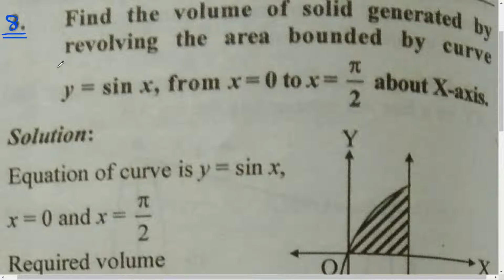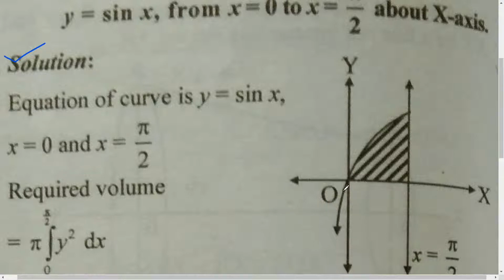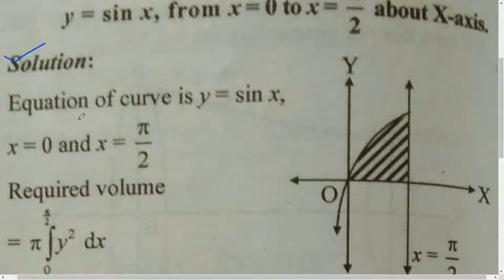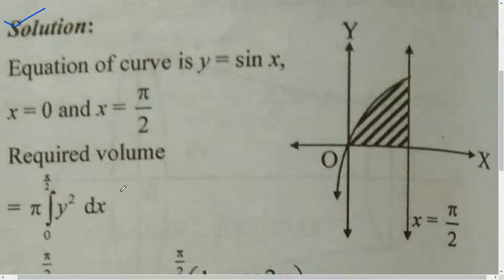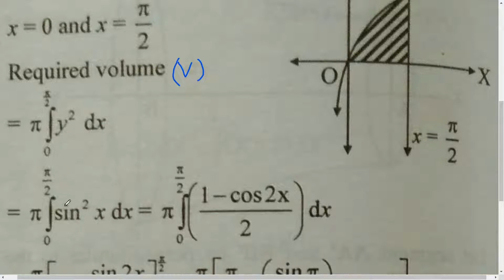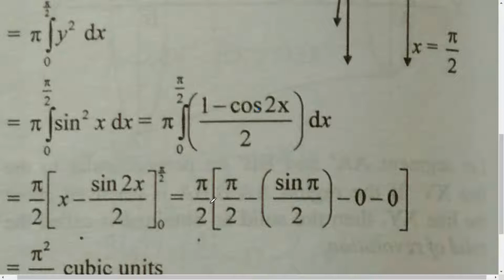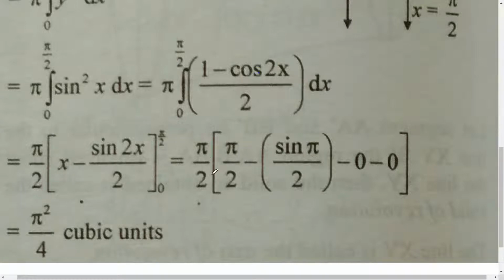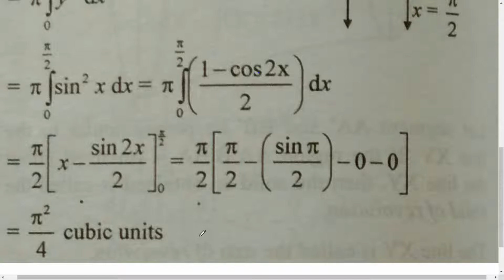Find volume of solid formed by y=sinx x=0 to x=pie/2 JEE HSC IGCSE ISC CBSE CIE MATHS LIVE STUDY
MATHS TEACHING CHANNEL FROM 9TH TO 12TH ALL BOARDS . Factorisation with easy tricks .Class 12th  application of derivatives increasing or decreasing funcions / MAXIMA & MINIMA / Uses of derivatives APPROXIMATIONS @ verification of  ROLLES THEOREM / LEMMA LAGRANGES mean value theorem &  Others .For higher level questions related to JEE Advanced, CAT, SAT, SSC (Staff Selection Commission), C A Foundation , Banking, Railways, SCRA, and for all other boards of all standards you can join my channel and comment for more questions /solutions/tricks.